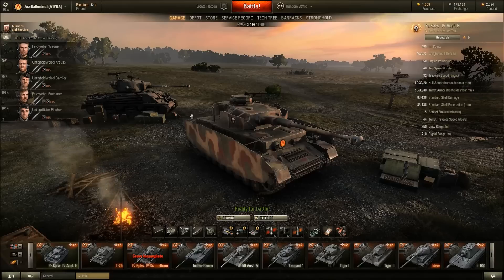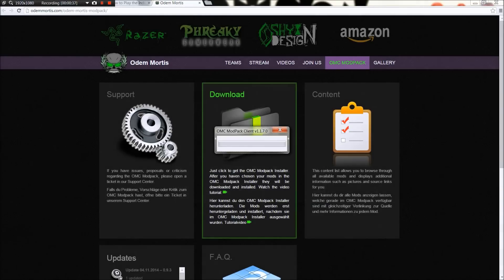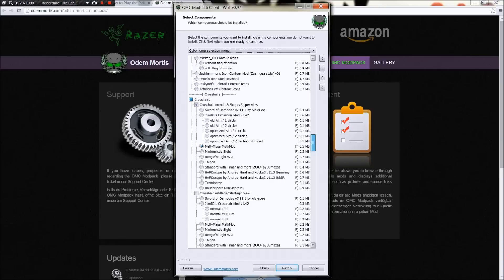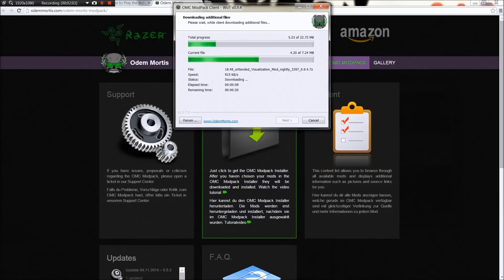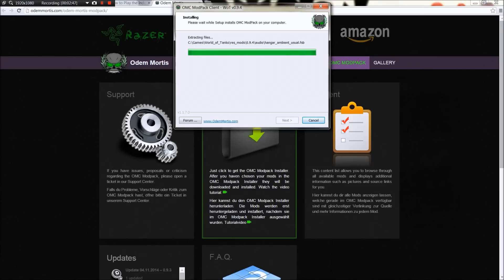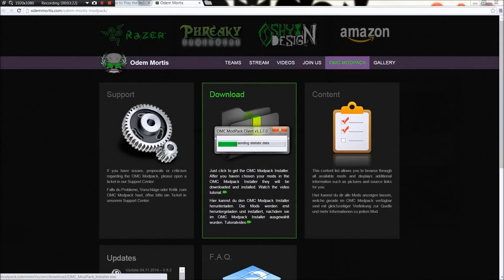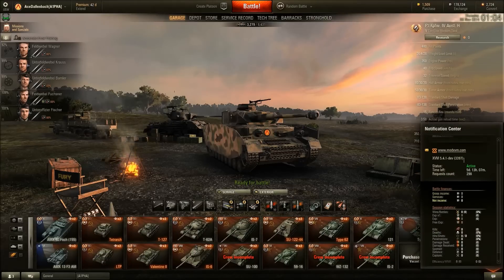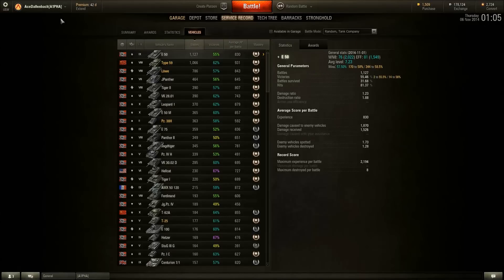The OMC Modpack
If you are unfamiliar with Modifications or have issues installing them The OMC Modpack is a great Programm that will help you make the install process easy to do. Check out the my video tutorial if you are interested in learning more about this very useful tool.